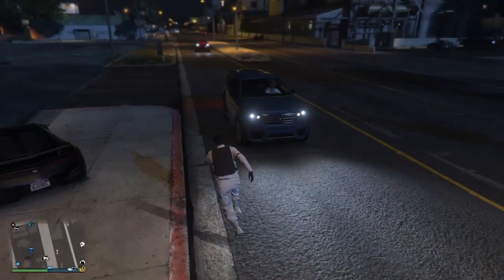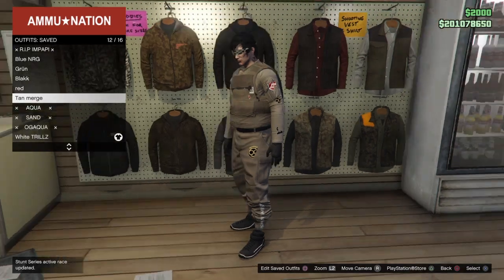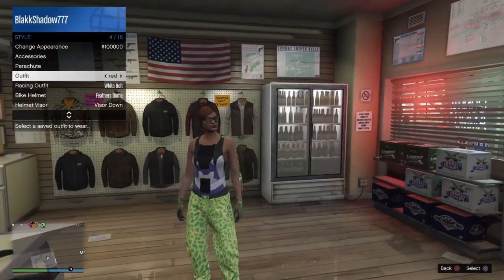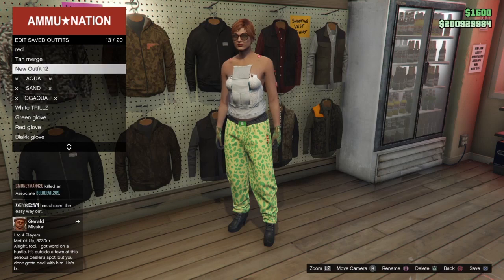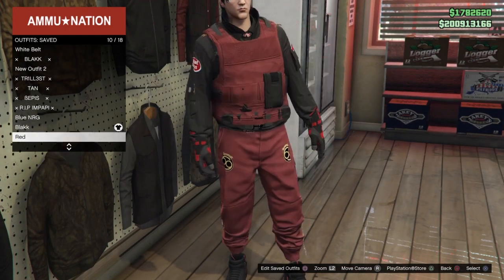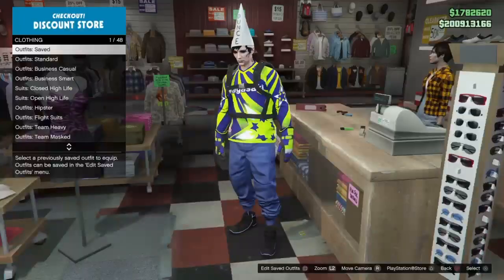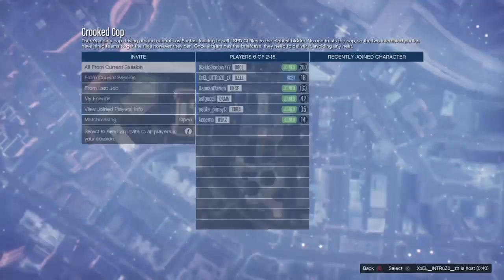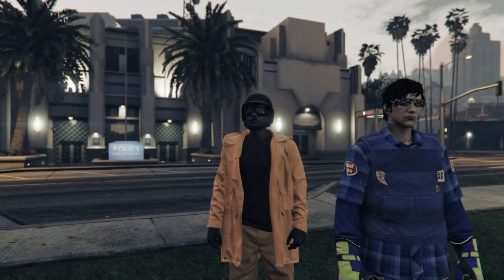How to put Racing Gloves on SaveWizard Outfits in GTAV Online!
Hey guys this is a revised version of the original method.